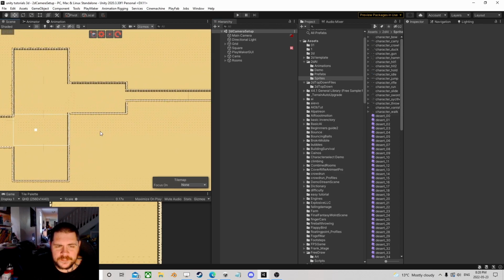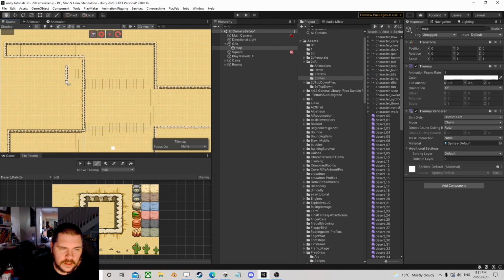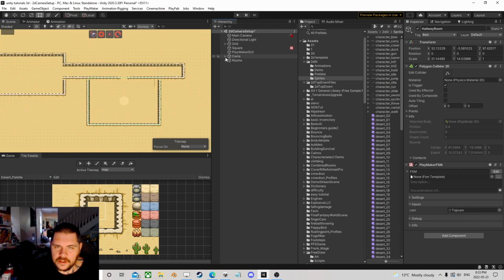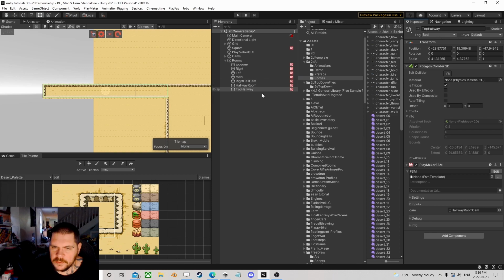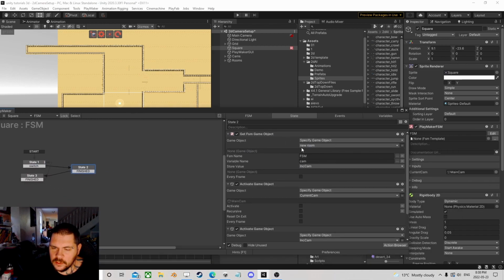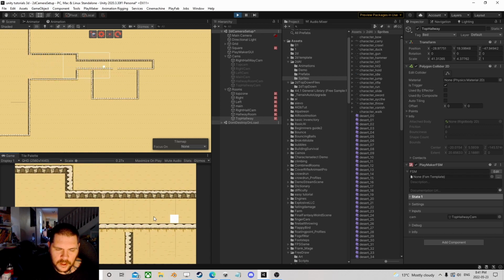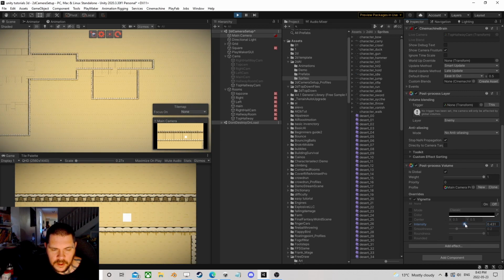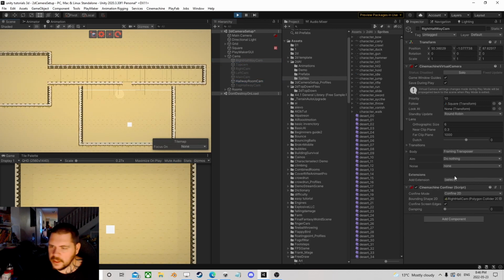Unity PlayMaker 2d Camera Patreon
Within the Patreon Discord Channel, there was a issue with controlling a 2d camera.  from that conversation, sprung out this video!